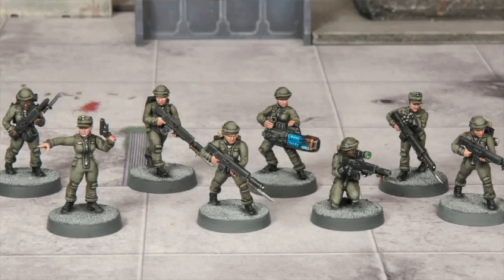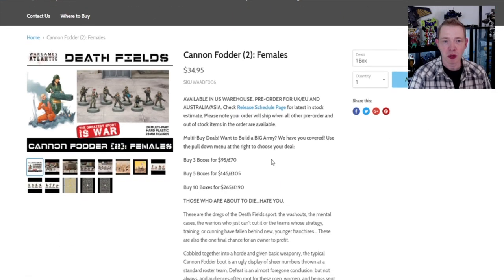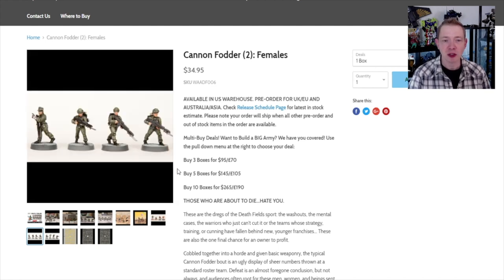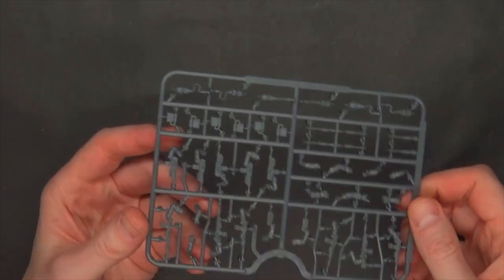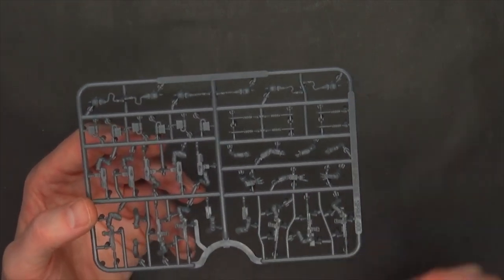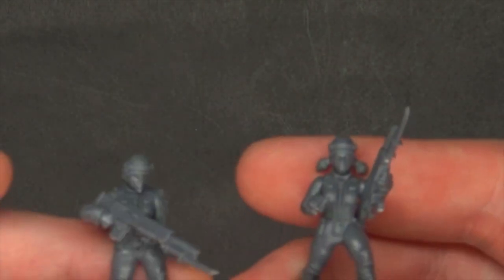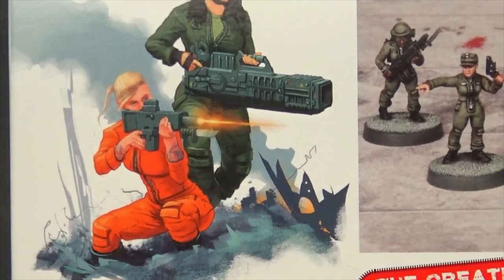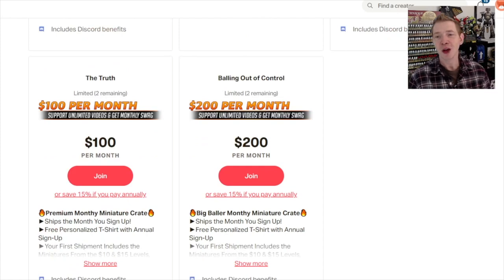Wargames Atlantic Female Cannon Fodder Miniatures UNBOXING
Check out some great alternative plastic Imperial Guard regiment models to Games Workshop miniatures in our Wargames Atlantic Female Cannon Fodder unboxing! Here's a list of the top hobby supplies I use literally every day➡️

Hobby Supplies
15ml Dropper Bottles

Figure Storage:
3M Double-Sided Mounted Table (For Steel Sheets)
10 Adhesive Magnetic Sheets 8.5" x 11" 20 mil Magnet Peel & Stick

00:00 Intro
00:11 Welcome Back!
01:04 wargamesatlantic.com
03:05 Unboxing
05:08 Assembled Minis
08:31 Final Thoughts
09:06 Become a Patron!